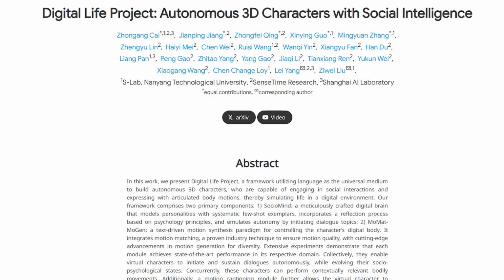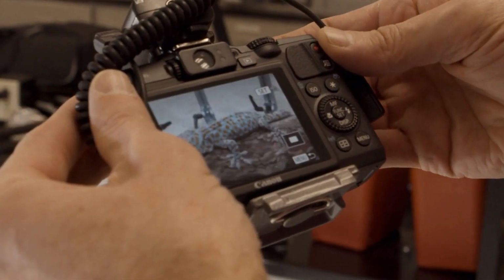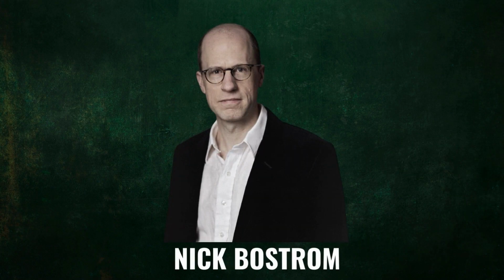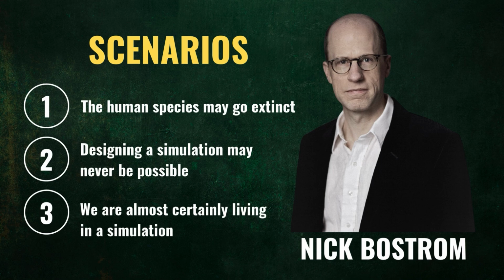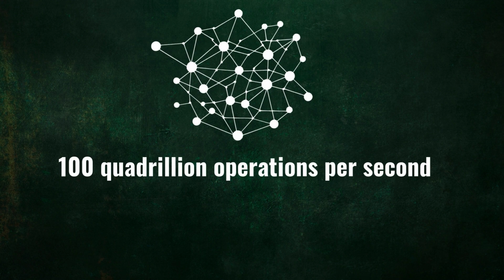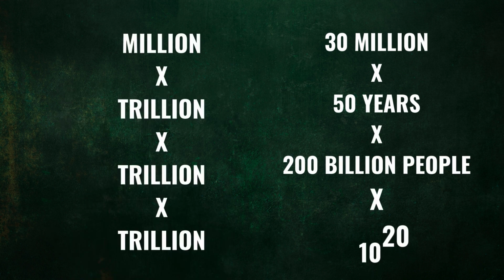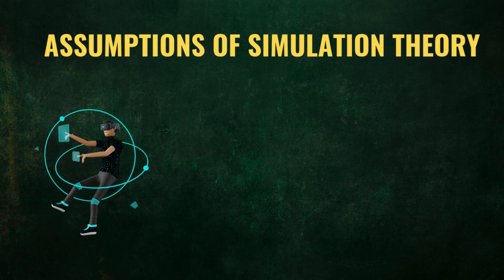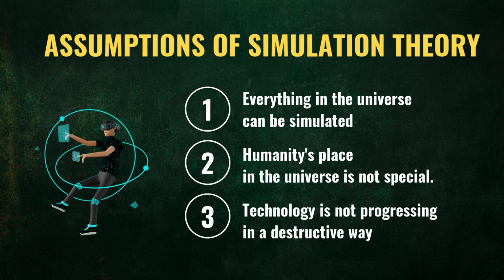A New Take on Simulation Theory!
Are we living in a simulation, as suggested by philosopher Nick Bostrom? Explore the Simulation Theory and its mind-blowing implications, from Elon Musk’s bold claims to real-world projects like Digital Life Project Animals. Learn how 3D animal models science is preserving biodiversity and how the Our Ark short film reflects these ideas through a futuristic lens. We also discuss the Palmyra Arch digital archive, the future of humanity simulation, and the brain simulation computing power needed to create such a reality. Is virtual reality vs reality blurring the lines? Could technology and human consciousness be part of a larger simulation?